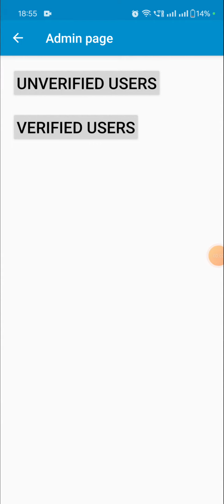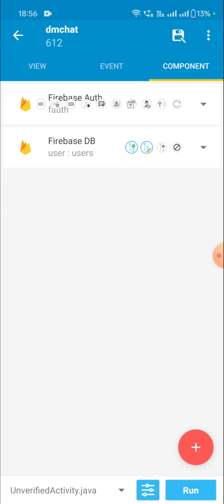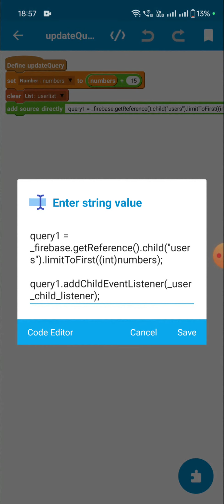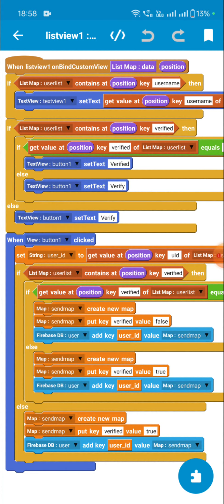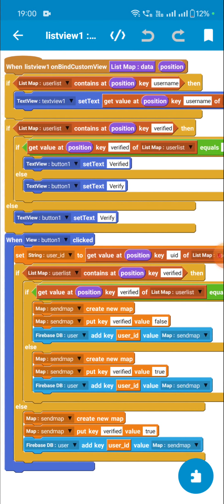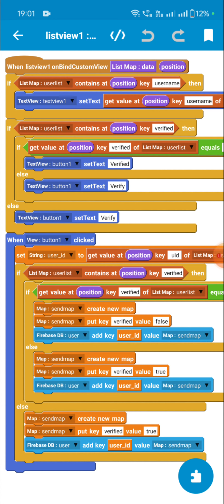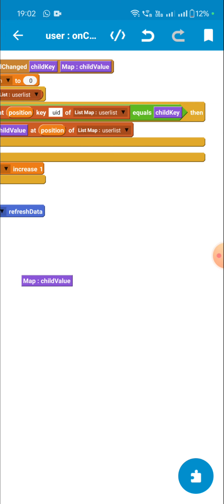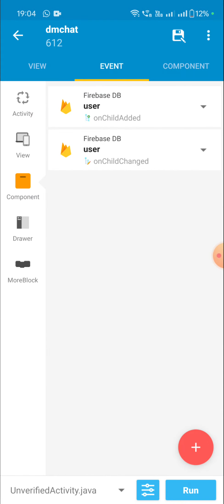Verify and undo verify in Firebase App in Sketchware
This video shows how to verify users in Firebase app in Sketchware